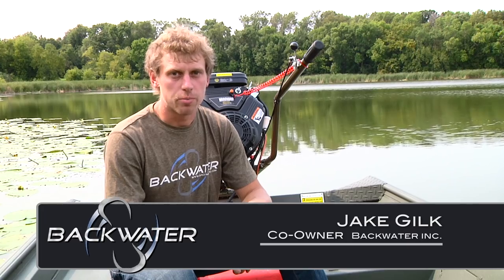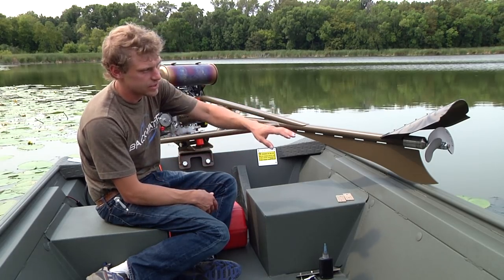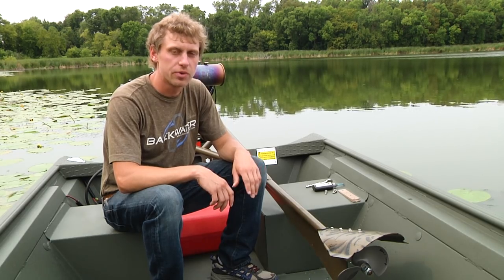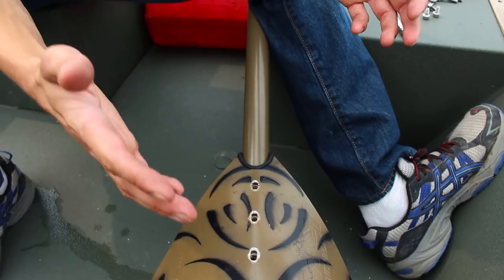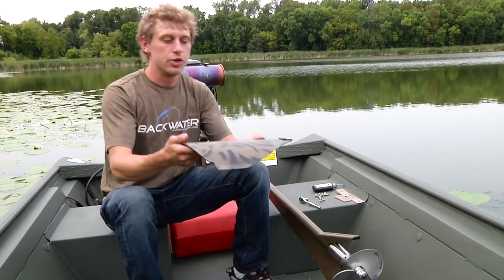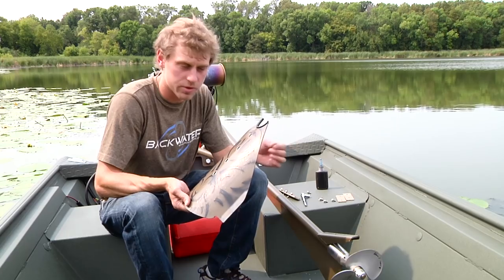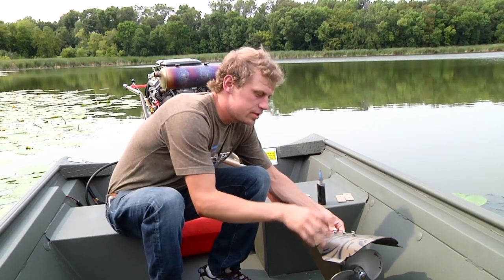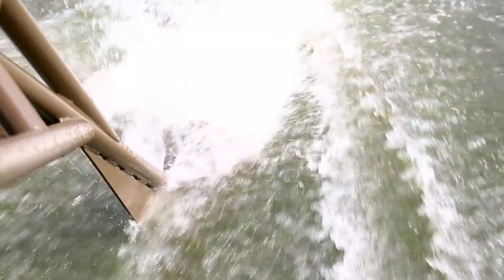Backwater Inc. Shimming a Backwater motor Surface Tracer cavitation plate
How to get the most out of your Backwater Motor, by properly shimming the Surface Tracer cavitation plate to match your boat.